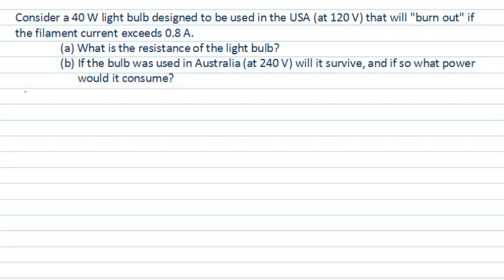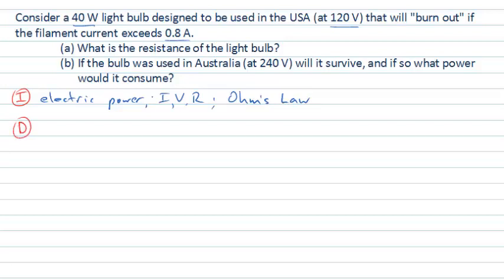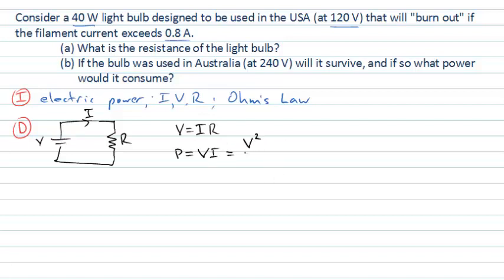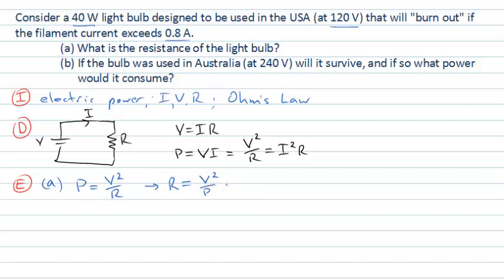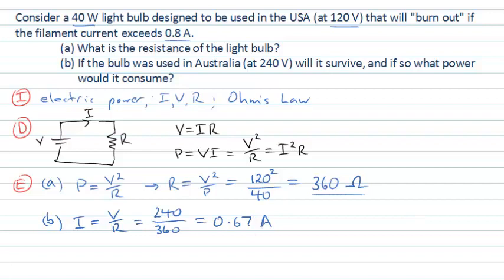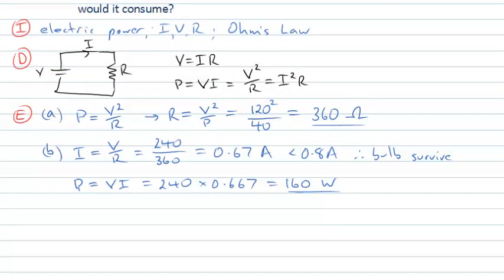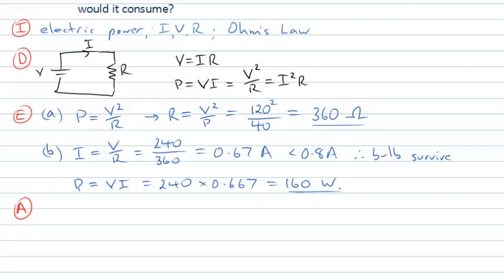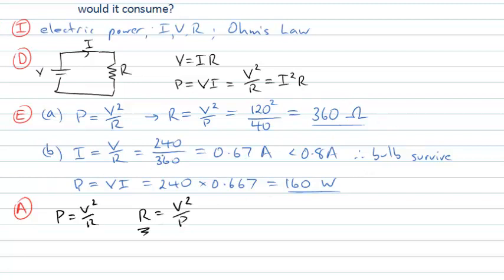Light bulbs in two countries (PhysCasts)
This PhysCast is going to use Ohm's Law and the idea of electrical power to examine a lightbulb used with two different supply voltages.